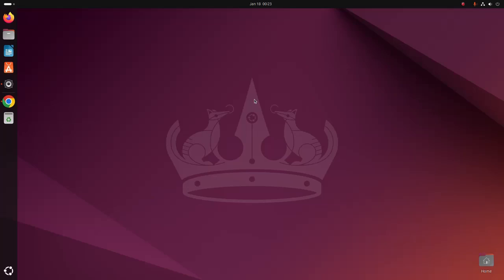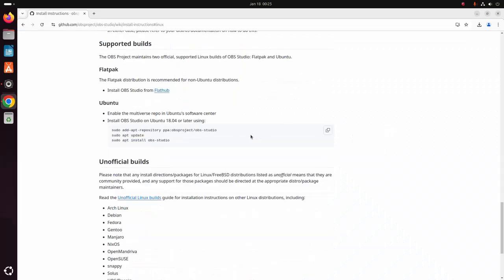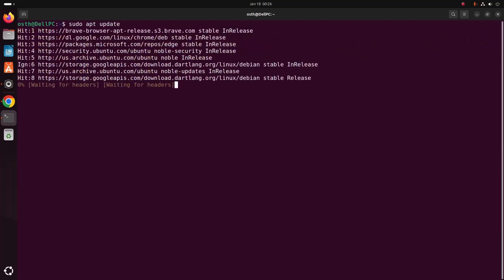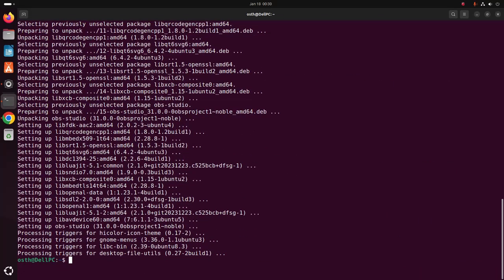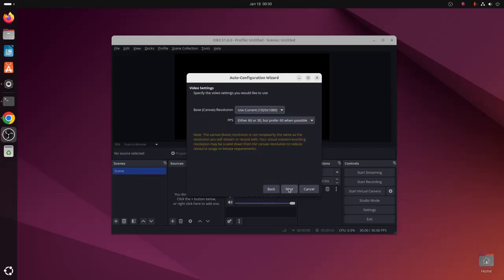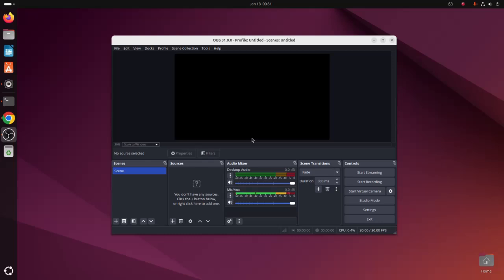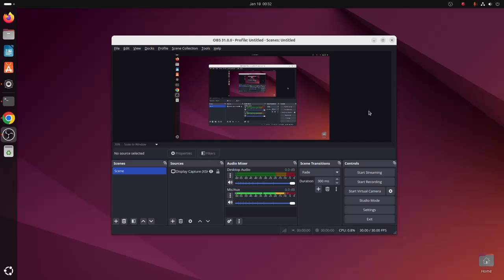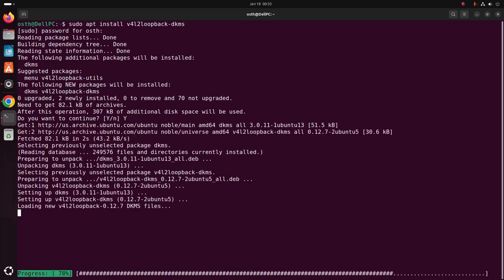How to install OBS Studio on Ubuntu 24.04 LTS [2025]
In this comprehensive tutorial, I’ll show you how to install OBS Studio on Ubuntu 24.04 LTS (2025) effortlessly. Whether you’re a beginner or an advanced user, this step-by-step guide will help you set up OBS Studio for all your recording and streaming needs. 🖥️✨

In this video, you’ll learn:

How to update your Ubuntu system

Installing necessary dependencies

Downloading and installing OBS Studio

Basic OBS Studio configuration tips